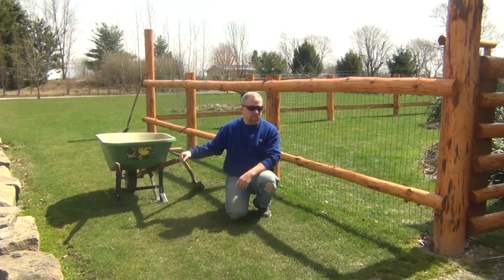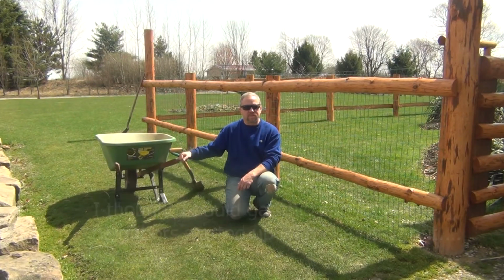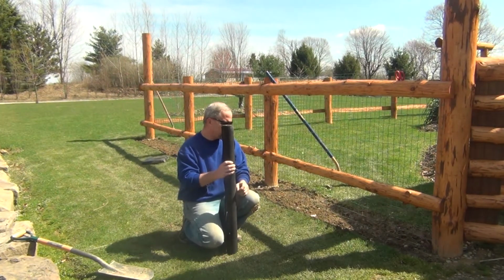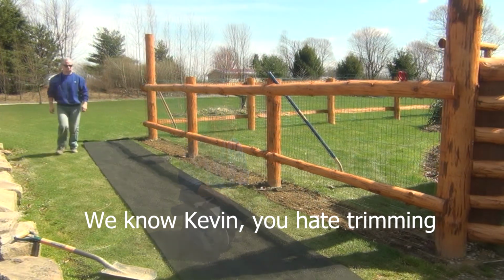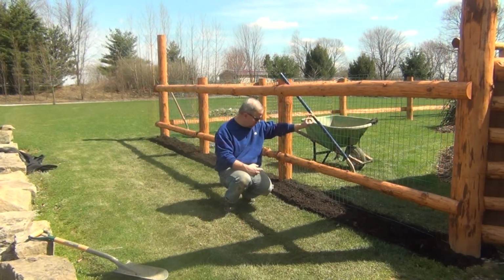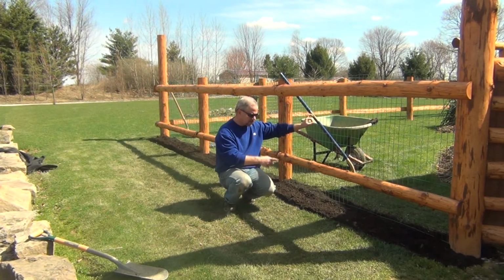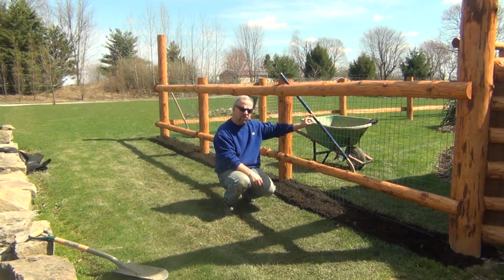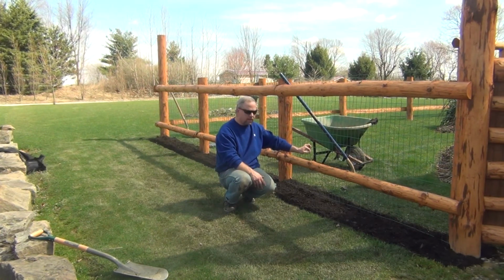Putting in new bark mulch for new fence in front yard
Taking up sod, putting down landscape fabric and putting double ground dark bark around new fence in front yard